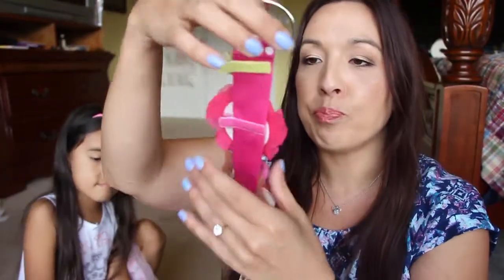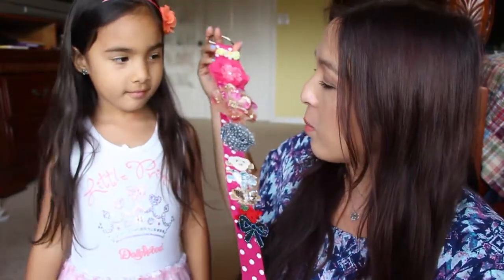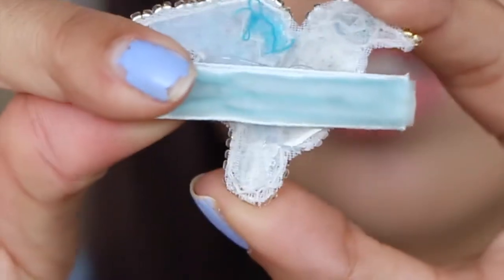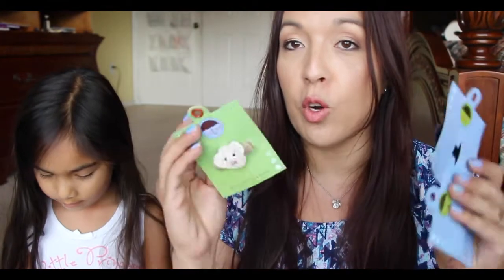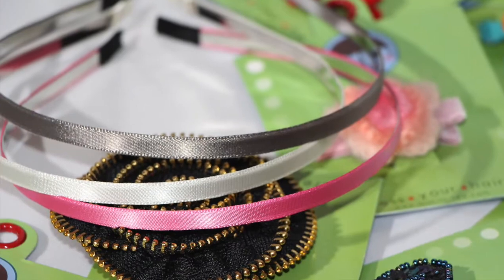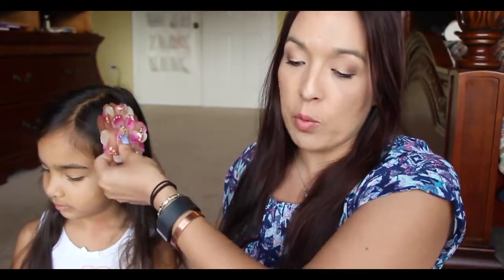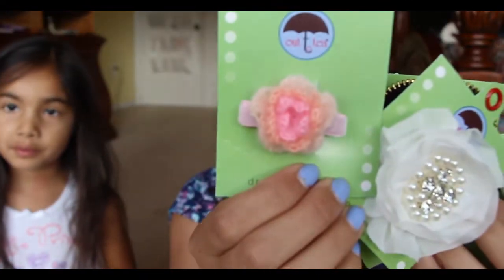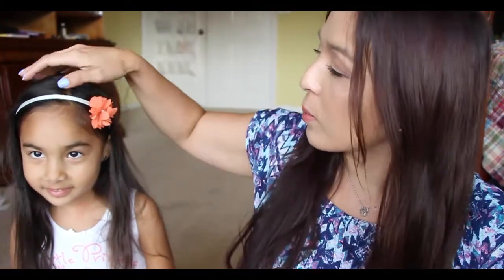Out to Tea review and Giveaway *CLOSED*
Winner was : Natalee Cobb

To enter let us know below who you would like to share or give these too if you win. If under 18 please make sure to get parent consent to enter

About :
Non slip clips
Adjustable infant headbands
Interchangeable & bendable girls headbands
Customizable infant and girls headbands

Practical and Functional
NO SLIP: Out to Tea® clips are fully lined with French velvet or gripping fabric so that they are secure even in the finest of hair.
SAFE: There is no metal exposed on our clips to protect little eyes from getting poked with any sharp objects.  Out to Tea® hair clips do not have any hidden magnets.  All products are made with non-toxic adhesives.
PERFECT FIT STRETCH HEADBANDS: Our one of a kind stretch headbands are elastic with an adjustable slide for a perfect fit.  No more popping off or sliding off!
BENDABLE HEADBANDS: All girls headbands are bendable to comfortably fit any size head.  No more headbands that are too tight and give headaches!
MIX AND MATCH: Out to Tea® headbands and clips can be used alone or together and with our large selection of colors and styles, our little fashionistas can mix and match to accessorize any mood, style or outfit!